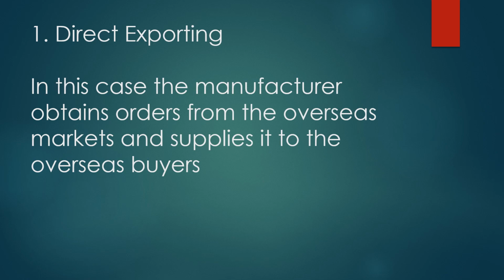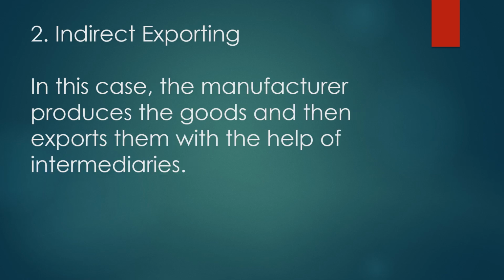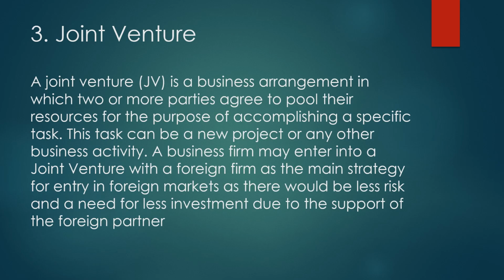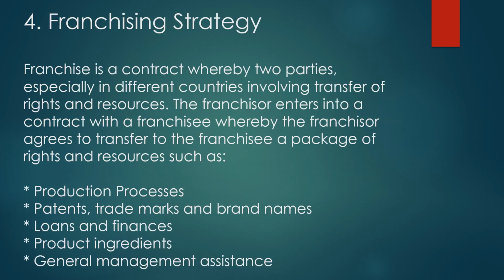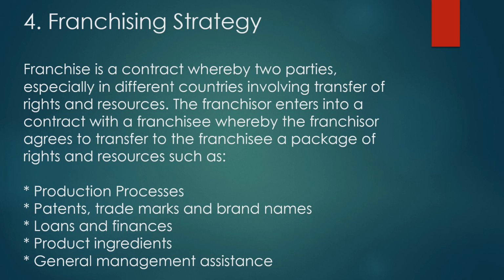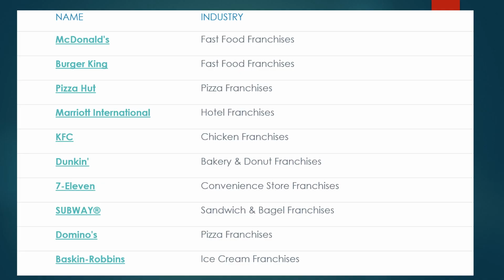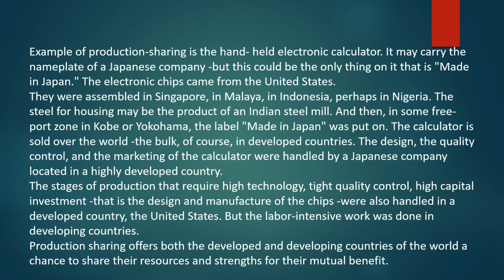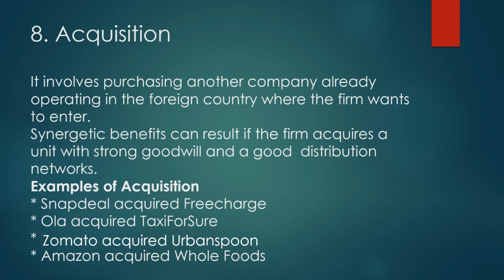Modes of Entry in International Business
At the end of this video you will understand the various ways in which a business can enter in foreign markets.